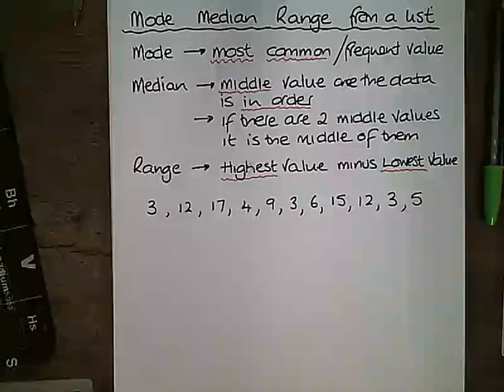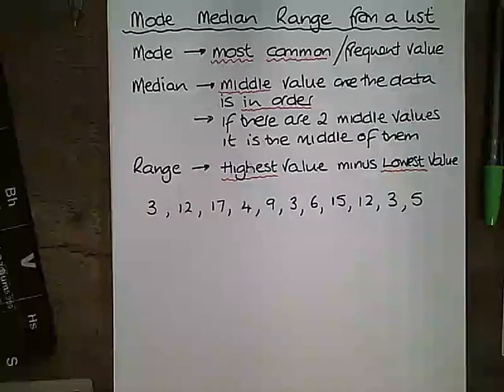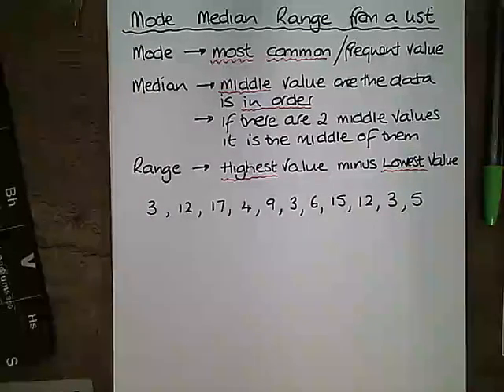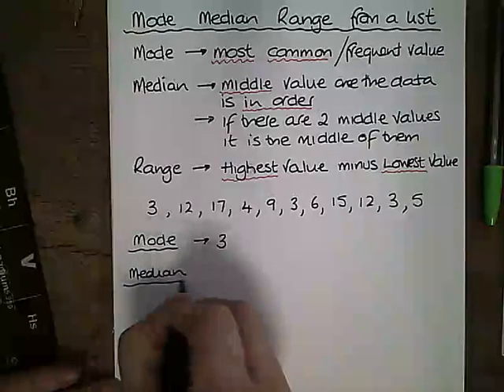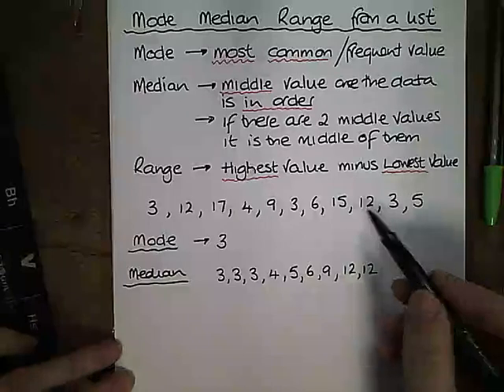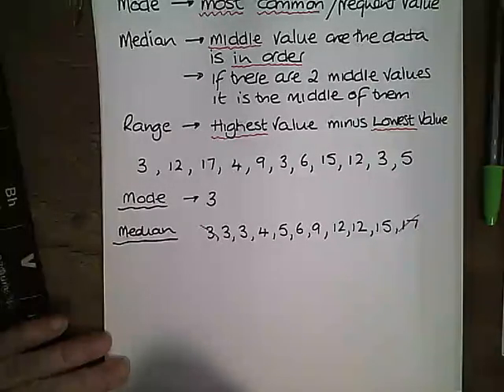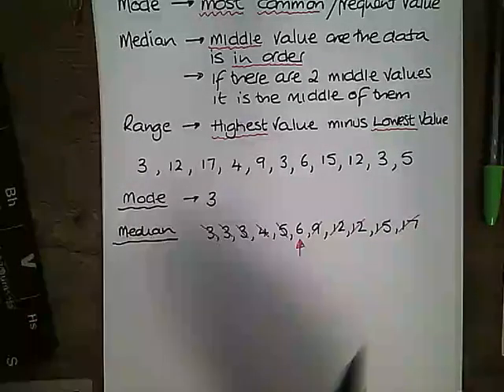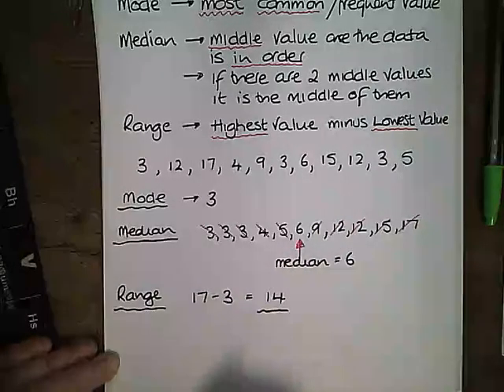Mode Median Range from a List